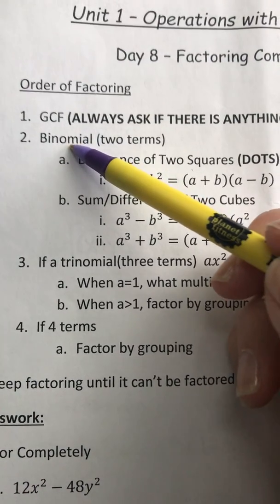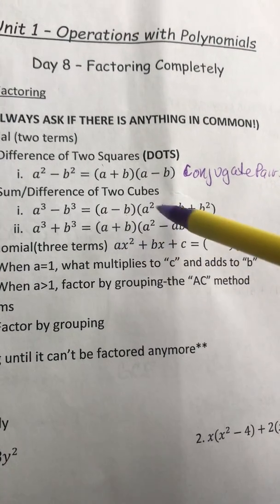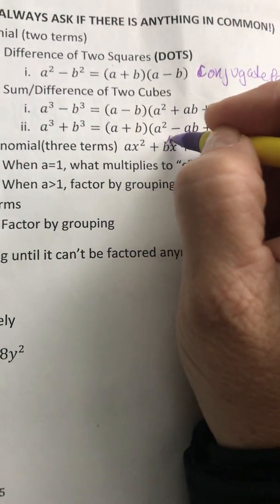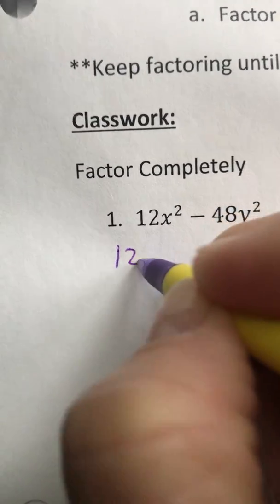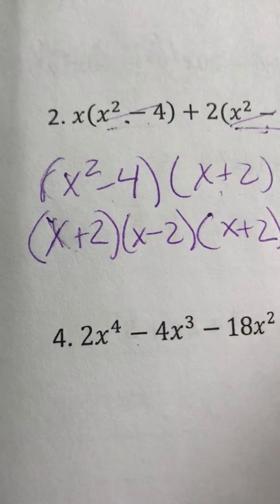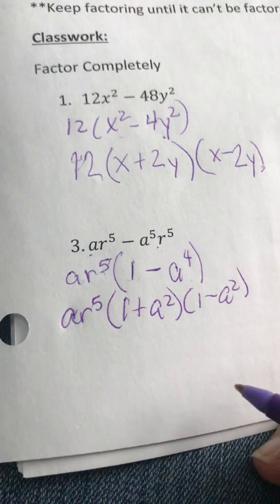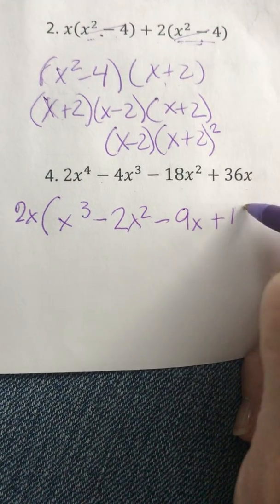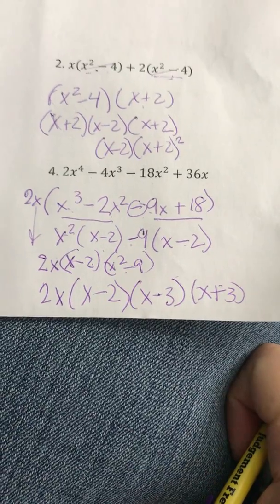CCALG2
Factoring Completely